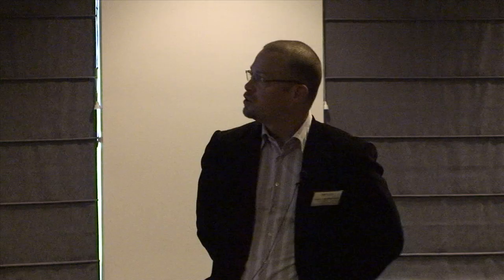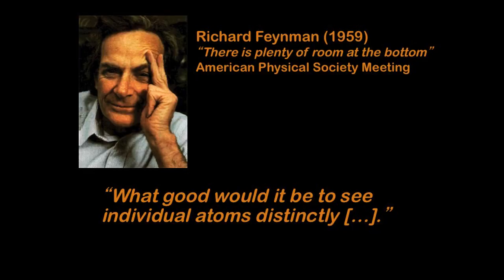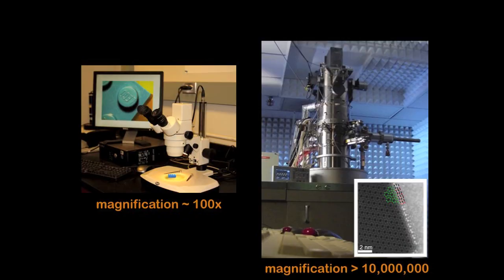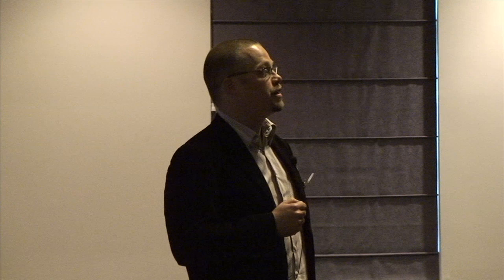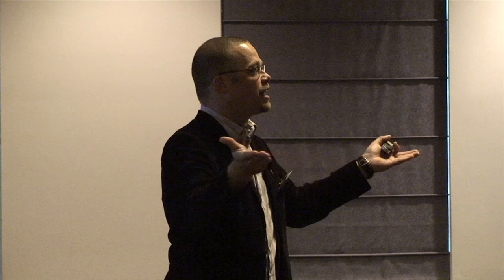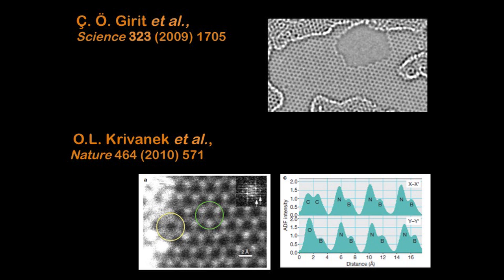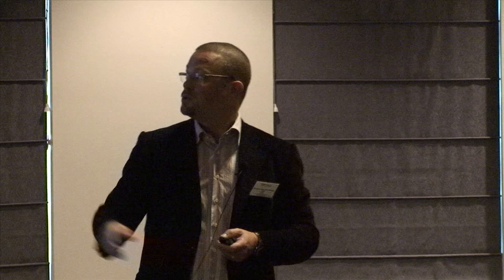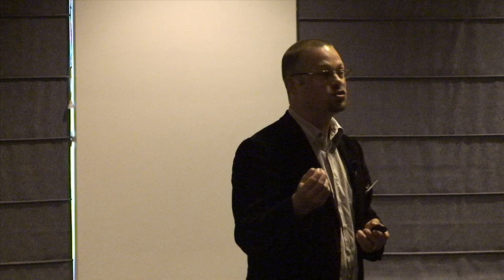TEDxDavis- Klaus von Benthem - Atoms: Legos for Scientists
In this captivating talk, Professor Benthem charts the progress, of what he believe to be the most important field in science, Material Science. The power of exotic materials is readily apparent when you look at a cell phone, but the demand for new ones is always on the rise. Klaus explains how by understanding nature's building blocks we can make our one.

Klaus van Benthem is interested in the investigation of the functionalities of novel nano-materials. He uses electron microscopy tools to image nano-materials with atomic resolution and correlate their morphologies and atomic structures with nano-scale and macro-scale physical properties. His interests are also in the development of new strategies to investigate materials under more realistic environmental conditions, such as gas phases, liquids, electical and mechanical fields, etc. His overall vision is the characterization of functional materials with atomic resolution under their anticipated working conditions, i.e., "at work".